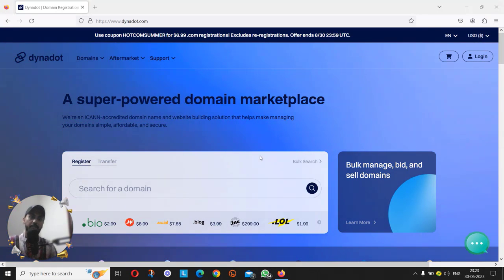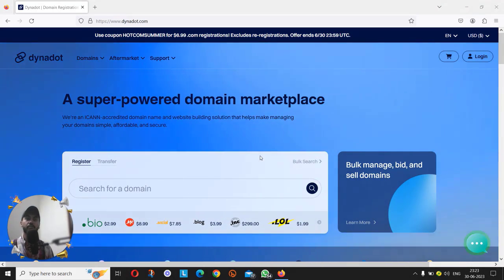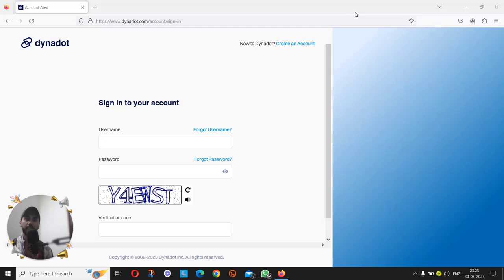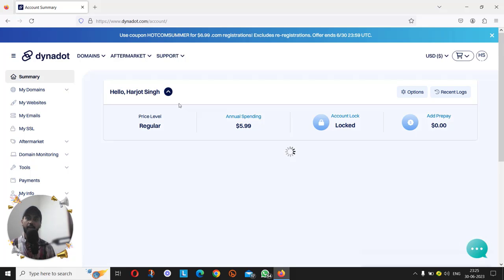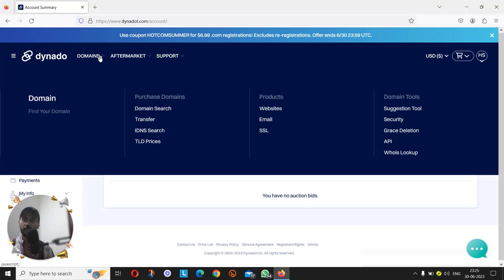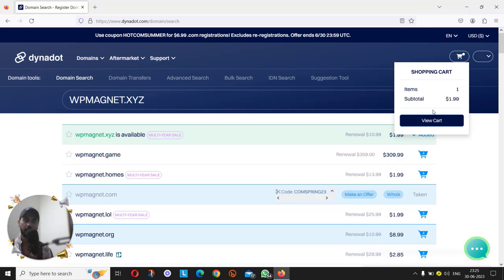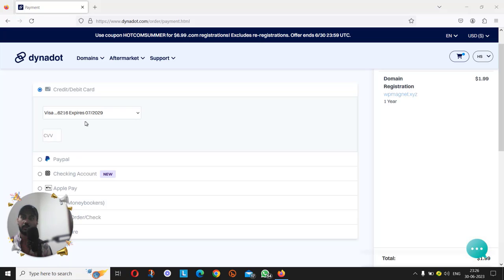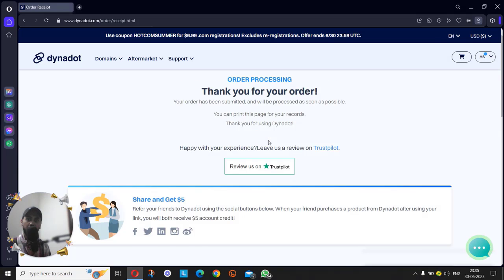HOW TO REGISTER CHEAP DOMAINS WITH DYNADOT | DOMAIN NAME REGISTRAR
How to Buy Domains on Dynadot at Low price | Domain Name Registrar | Advanced Domain Management System (ADMS)

If you are looking for a reliable and affordable domain registrar, you might need to check out dynadot. Dynadot is a ICANN accredited registrar that offers domain registration, web hosting, email, and website builder services. Dynadot has been in the business since 2002 and has over 5 million domains under management. Dynadot has a simple and user-friendly interface that makes it easy to find and register your perfect domain name. Dynadot also has a variety of features and tools to help you manage your domain, such as DNS settings, domain forwarding, email forwarding, and domain privacy. Dynadot also offers competitive pricing and discounts for bulk orders and renewals. Whether you are a beginner or a professional, dynadot can help you create your online presence with ease and confidence.

Whether you want to register a new domain, transfer an existing one, or renew your subscription, Dynadot has got you covered. You can also enjoy features such as free privacy protection, free website builder, free email forwarding, free DNS management, and free domain parking. Dynadot is trusted by millions of customers worldwide and has an excellent reputation for customer support and security.

Overall, Dynadot is a perfect solution for you to start your online journey as a brand owner, domain investor 'or' web builder.

Note: You can always extend your domain vaildation (expiry) period in no. of years, during Domain registration (checkout).
**This post contains partner links and i/we will be compensated if you purchase through these links.

Posted with love by:
The Witfeed & Wfeed team